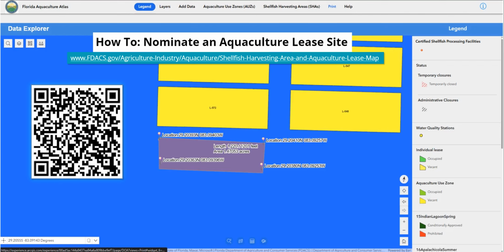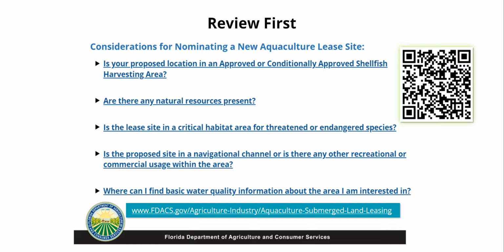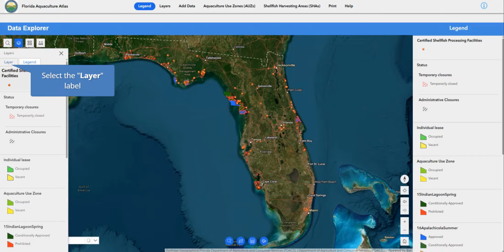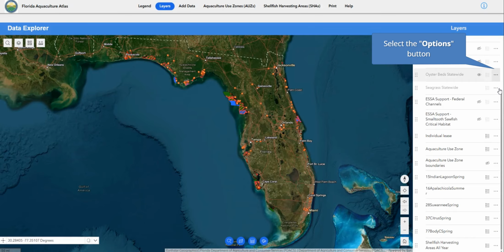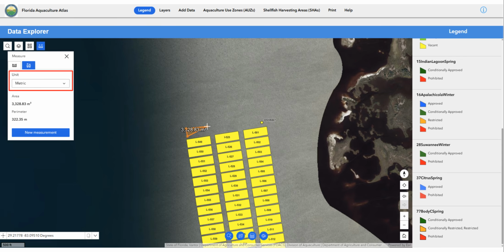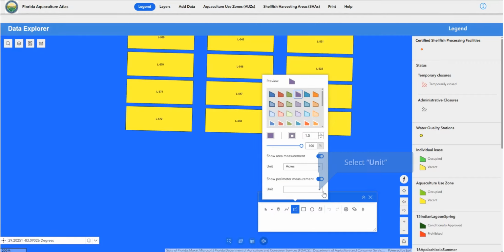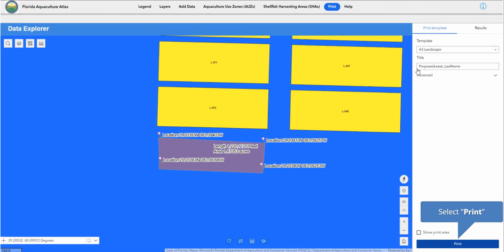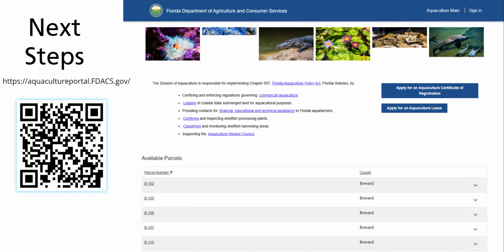How to Nominate an Aquaculture Lease Site